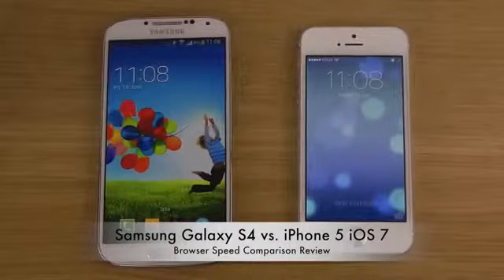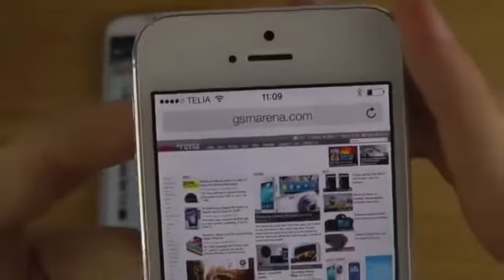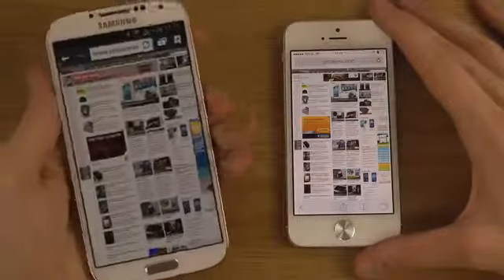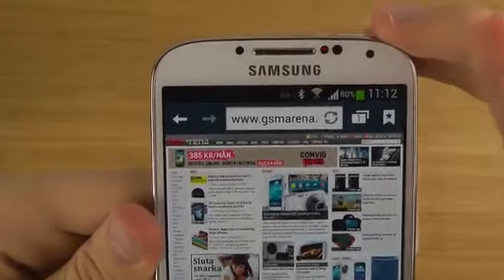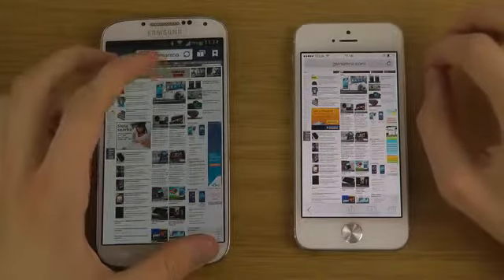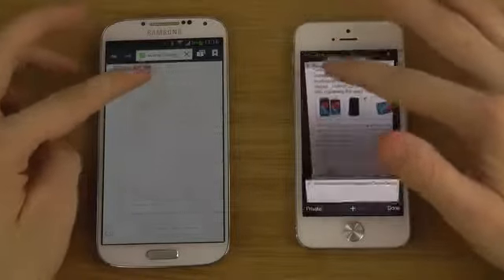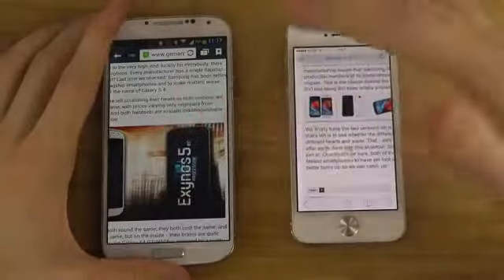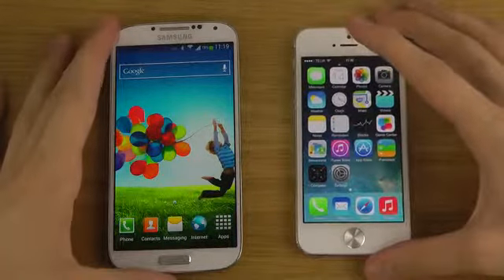Samsung Galaxy S4 vs iPhone 5 iOS 7 Browser Speed Comparison Review